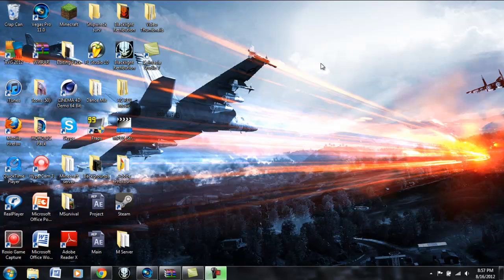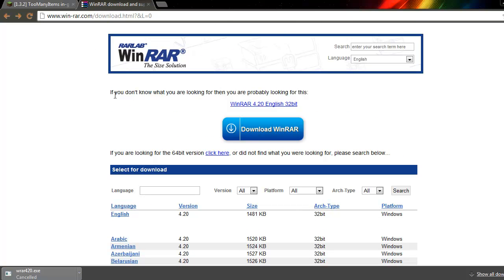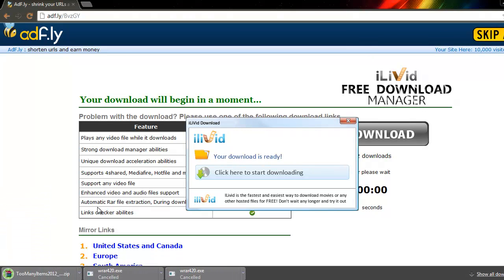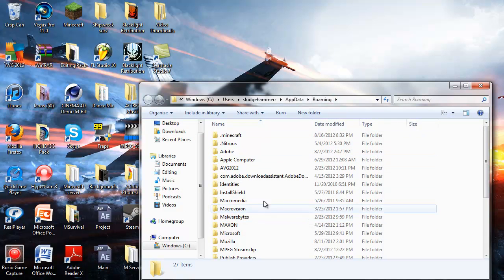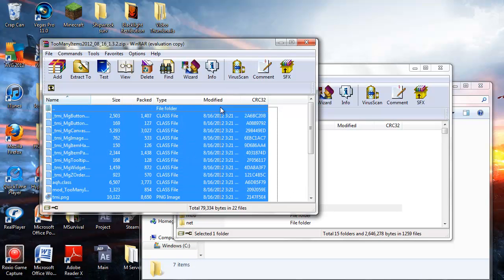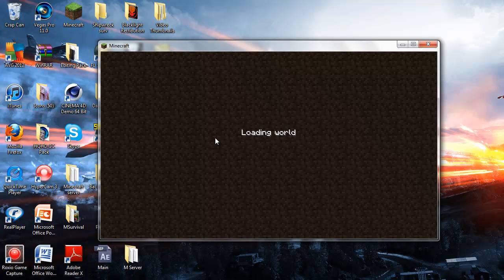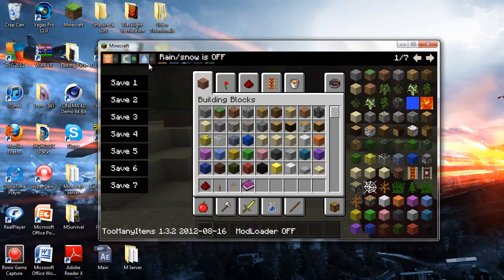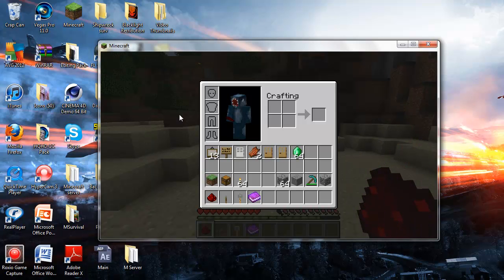[1.4.5] How to Install Too Many Items for Minecraft [TUT]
(NOT MINE sorry)

Hope this tutorial helped :). Have a nice day everyone.